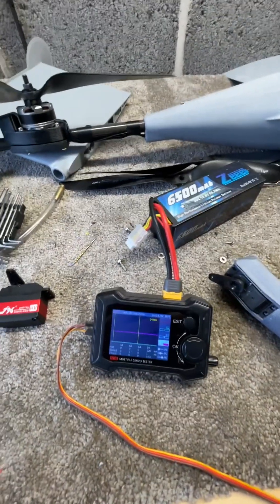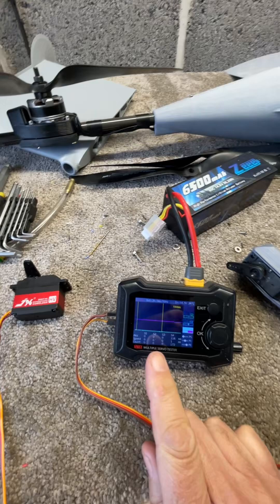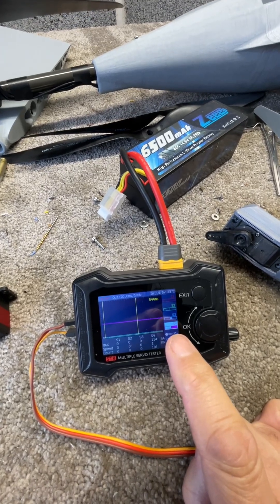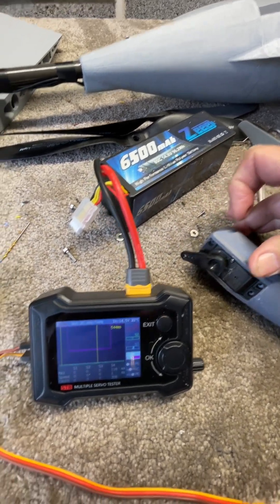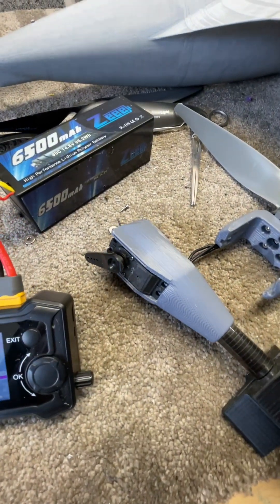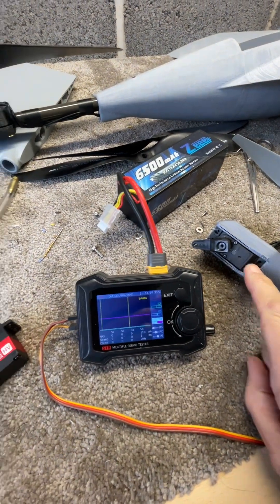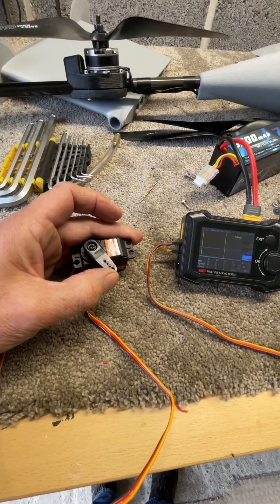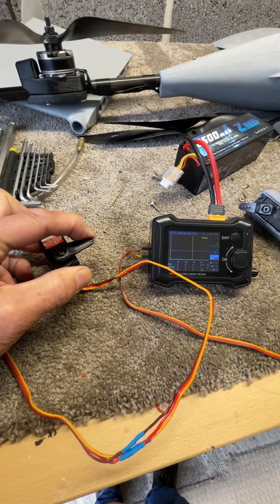Blowing up the other VTOL servo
Toolkit RC servo tester arrived so wanted to test current draw of the tilt servo. Didn’t get that far. The ‘good’ servo died while doing a step test with NO LOAD.